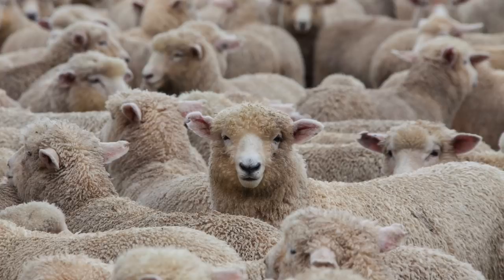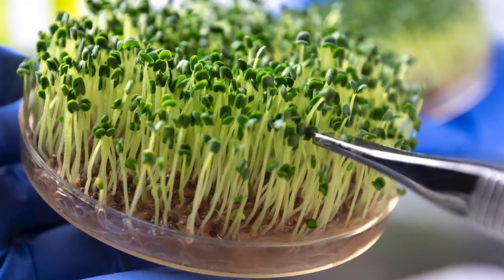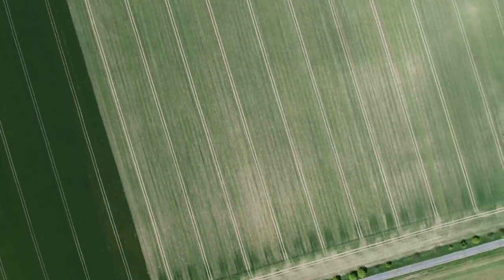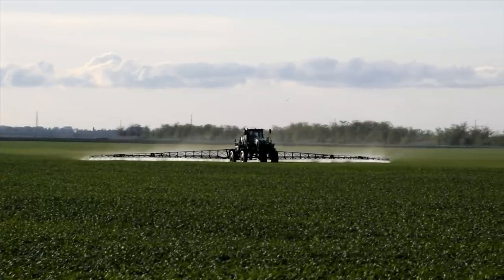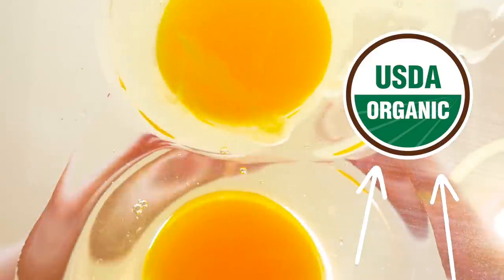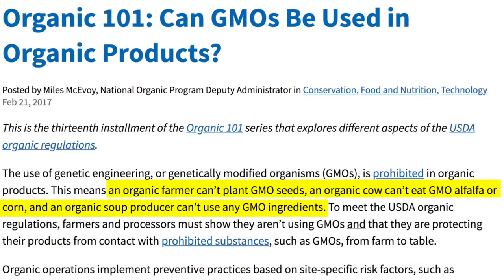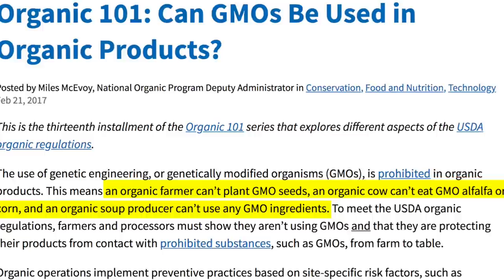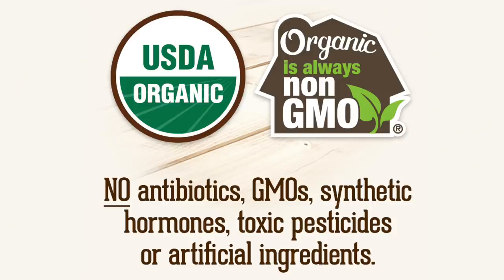non-GMO & USDA Organic Explained | Ask Organic Valley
You've seen the non-GMO label and you've seen the USDA organic certification seal, but do you know what the big difference in food labels means? Registered dietitian Laura Poe Mathes explains what non-GMO vs organic means for the product it certifies.

00:24 non GMO label
00:31 what are GMOs?
00:47 USDA organic standards